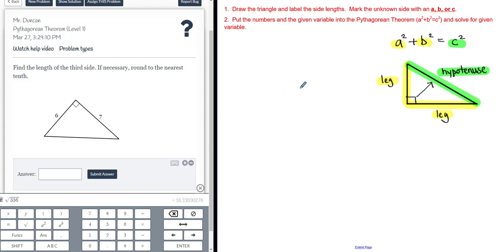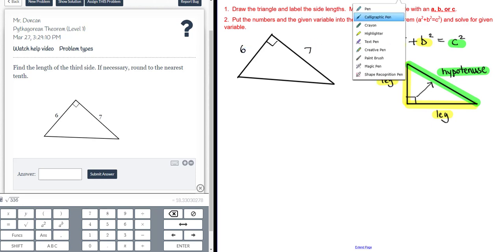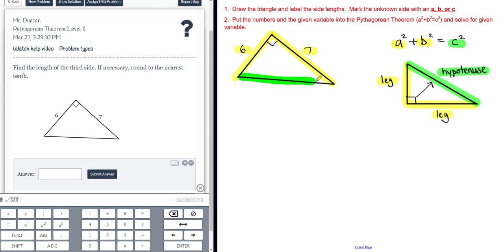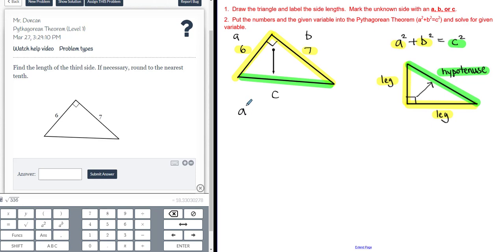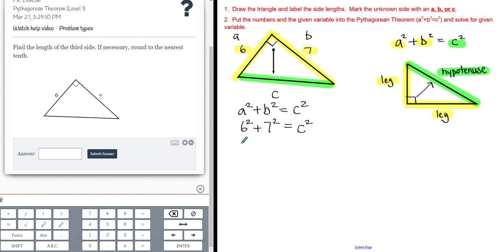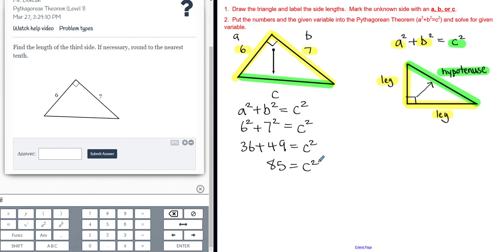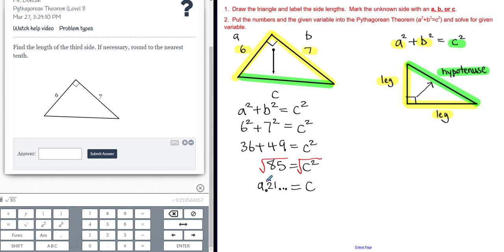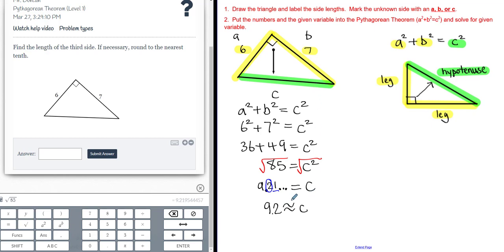Pythagorean Theorem (Level 1) Hypotenuse